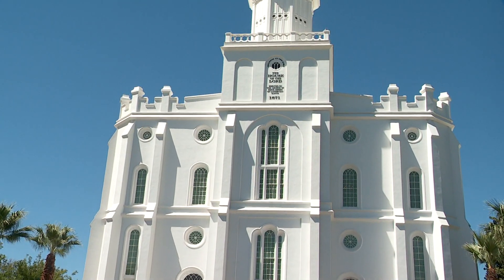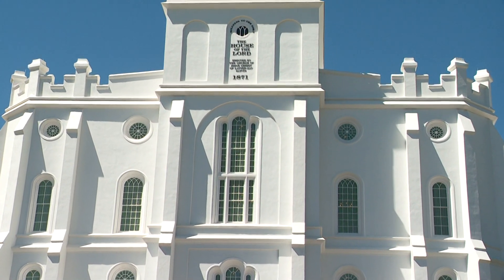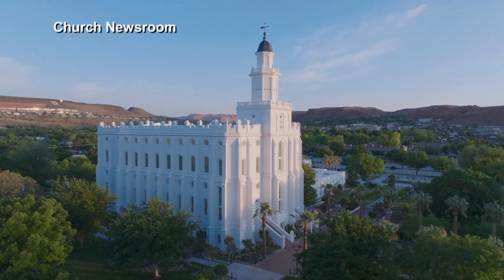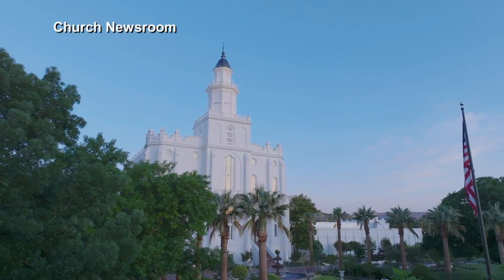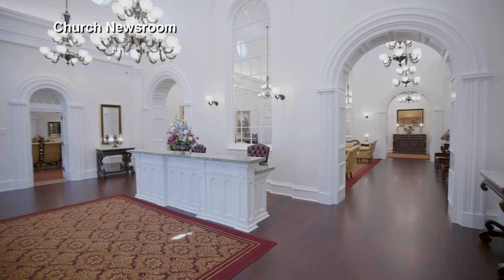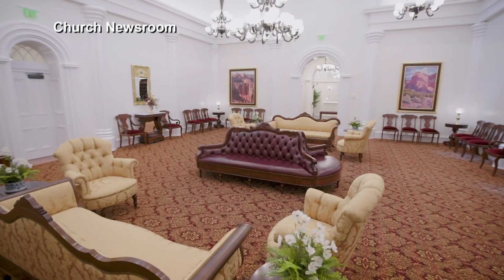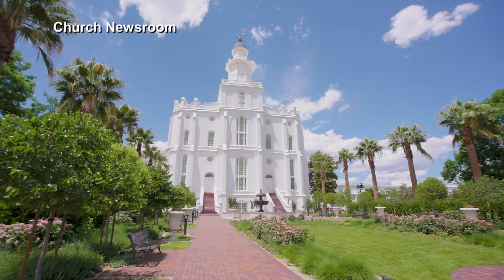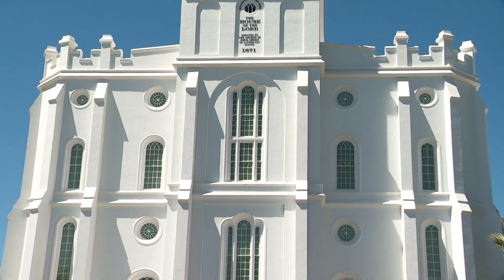St. George Utah Temple reopening after massive renovation project at historic building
A longtime landmark in Southern Utah is about to reopen after a major renovation. The St. George Utah Temple of The Church of Jesus Christ of Latter-day Saints will offer free public tours starting in September 2023.